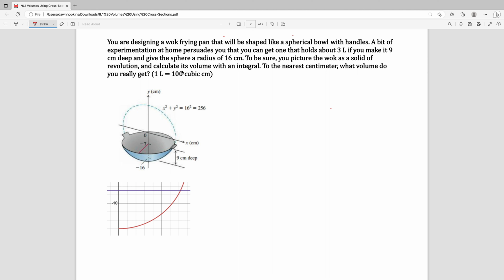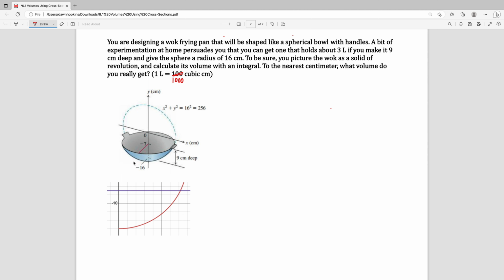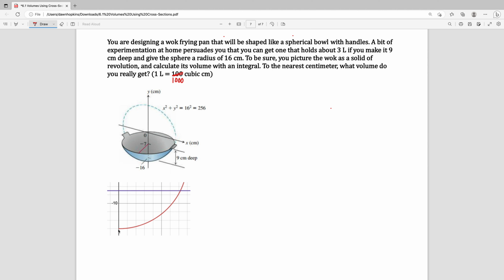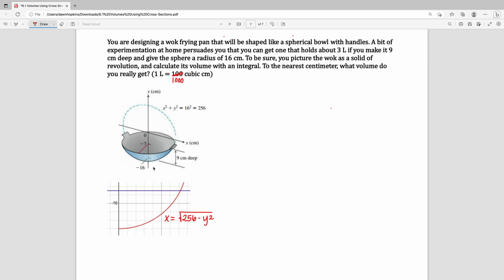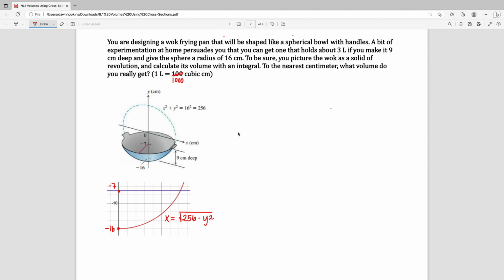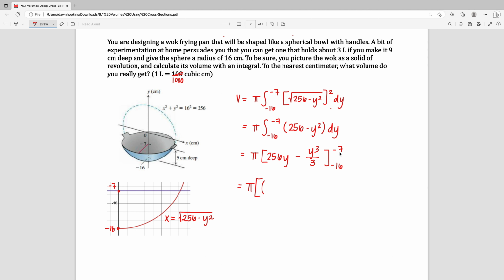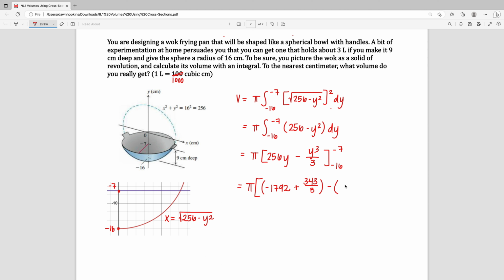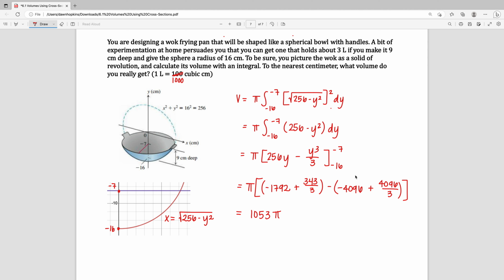6 1 Notes, Part 5